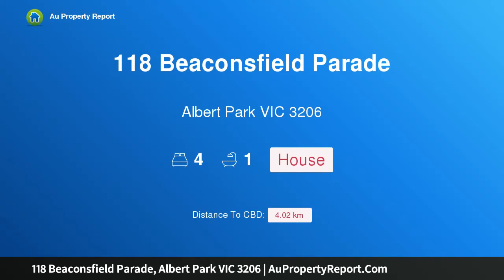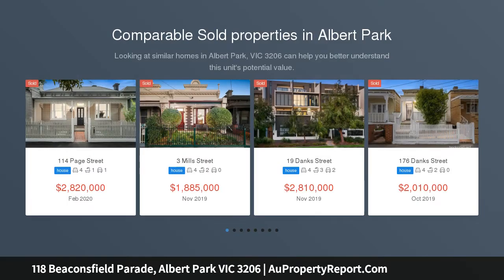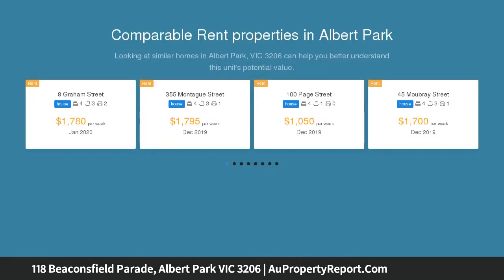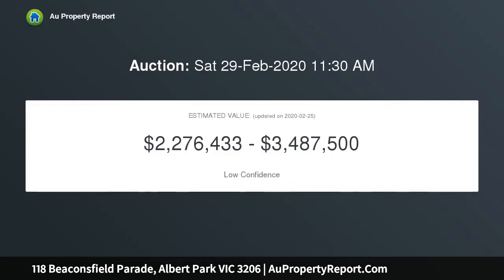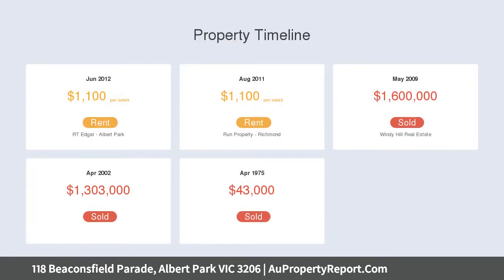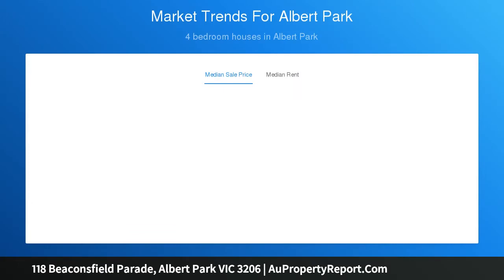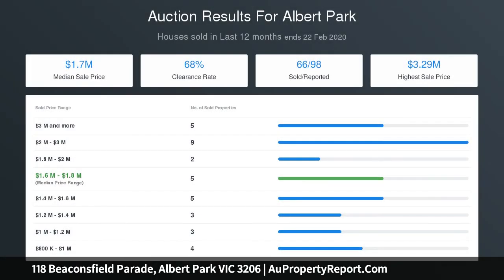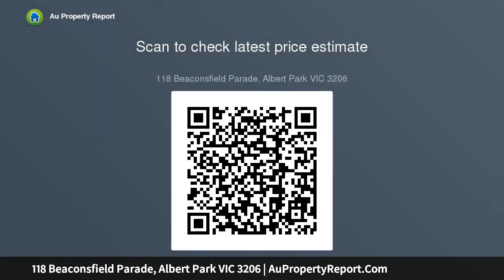118 Beaconsfield Parade, Albert Park VIC 3206 | AuPropertyReport.Com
118 Beaconsfield Parade, Albert Park VIC 3206
Property Type: house
Bedrooms: 4
Bathrooms: 4
Car Space: 0
Iconic Location, Undeniable Upside